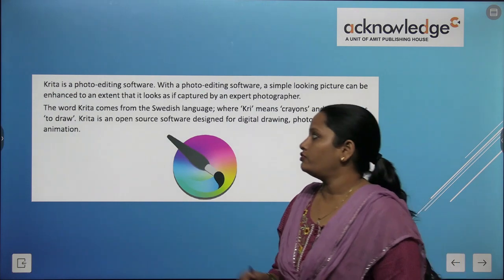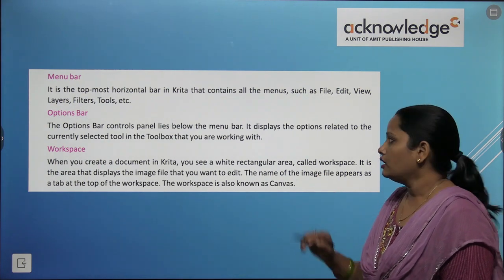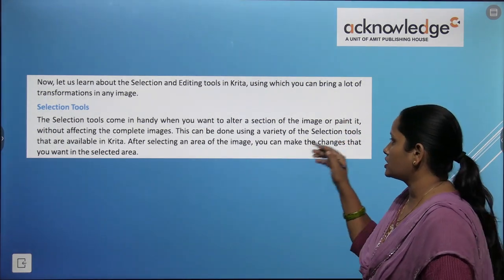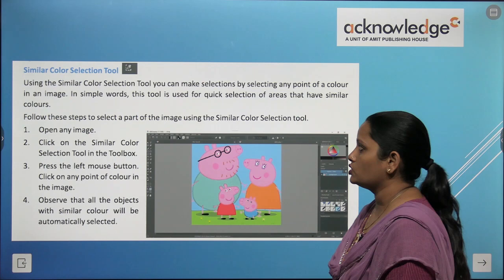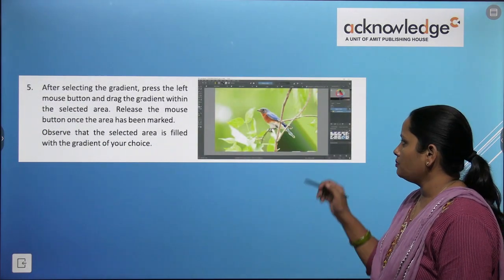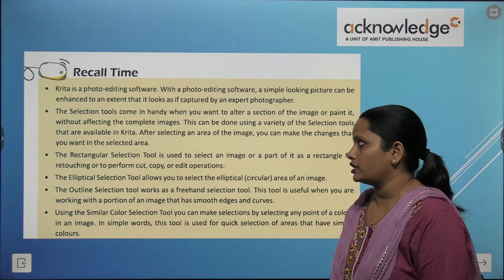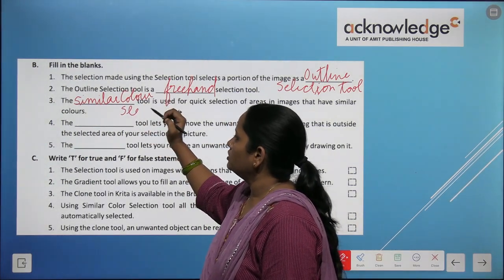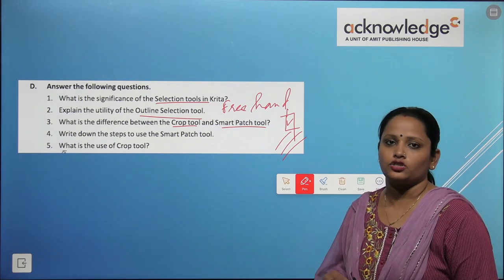ACKNOWLEDGE COMPUTER CLASS 6 CHAPTER 5 INTRODUCTION TO KRITA